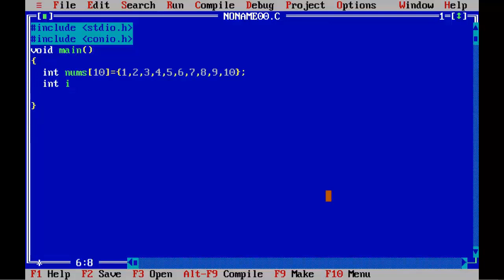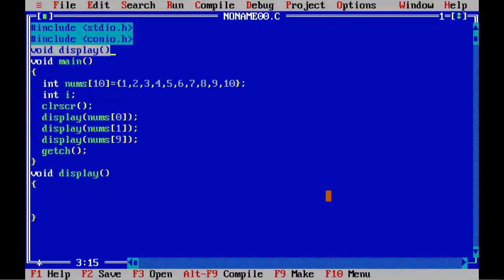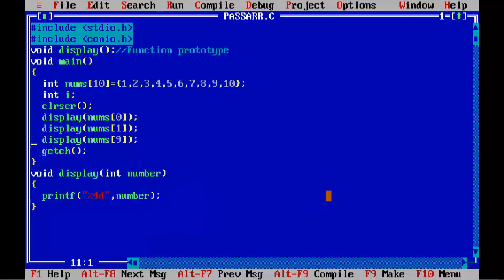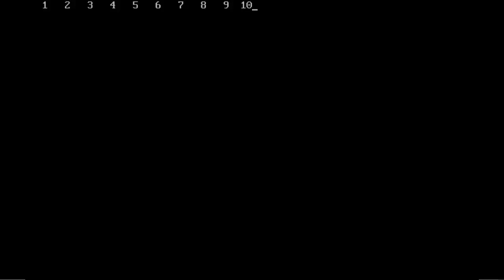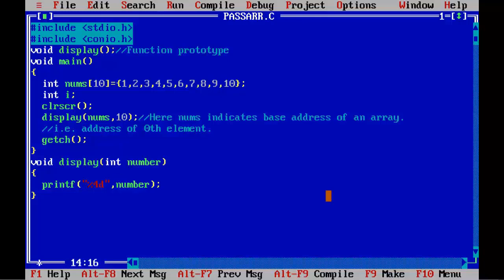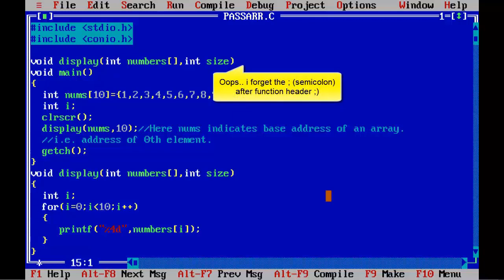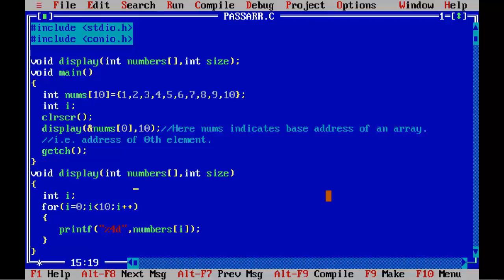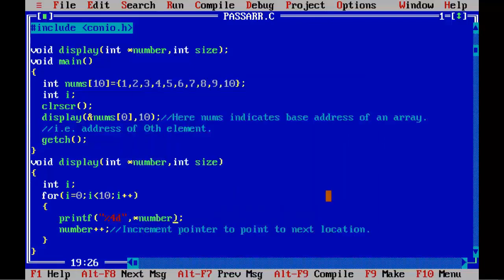Passing an entire array to a function in C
In this video lesson, we are going to learn an interesting concept in C language i.e. passing an array to a function. Yes, it is possible to pass an entire array to a function.
In this tutorial Passing an array to a function, I am going to explain you how we can pass an individual element of an array to a function and then we will see two methods to pass an array to a function.
Can't wait anymore? Watch the video till the end.

1. Passing an array to a function
2. Array data structure
3. Array
4. Arrays in c programming
5. C arrays tutorial
6. Passing an array to a function in c
7. Subroutine
8. C tutorial for beginners programming,
9. c (programming language)
10. Passing an array to a function by Krishna Lede
11. Krishna Lede